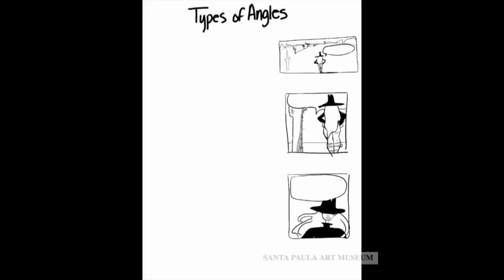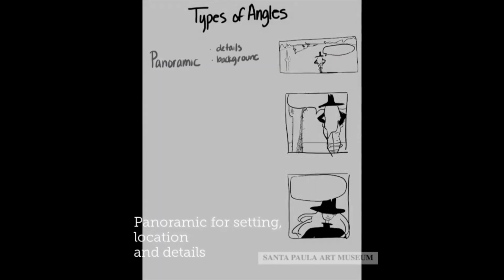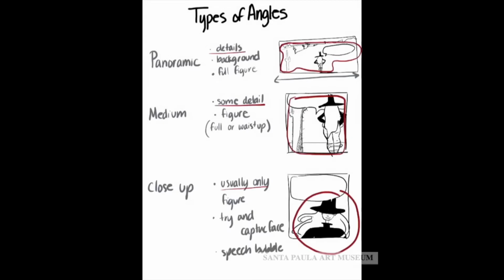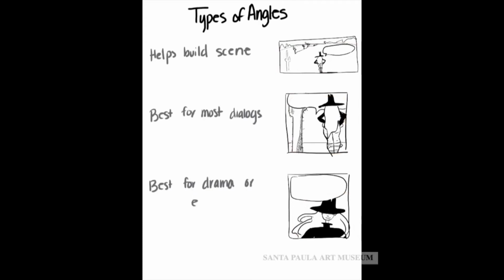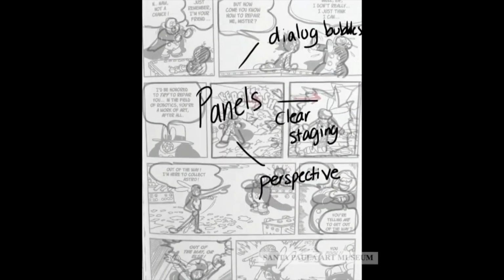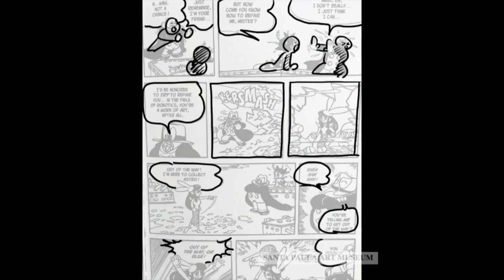Comic Storytelling Tutorial with Santa Paula Art Museum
This week we collaborated with Santa Paula Art Museum to bring you a tutorial on how to create your own comics.